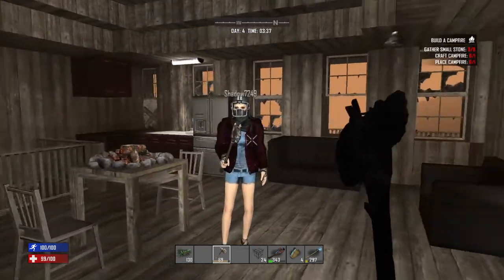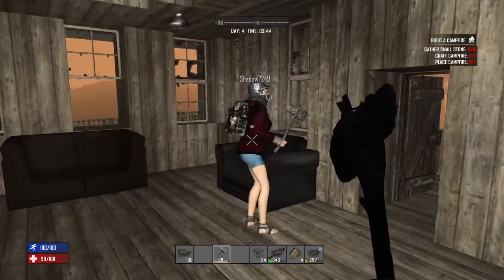7 Days to Die PS4 Play with friends fix | Connection error fix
Hey all, hope this helps for those interested in playing 7 days on ps4 with their friends.
This is the only way i have found to fix the connection errors on ps4 private server and believe me, i have tried.